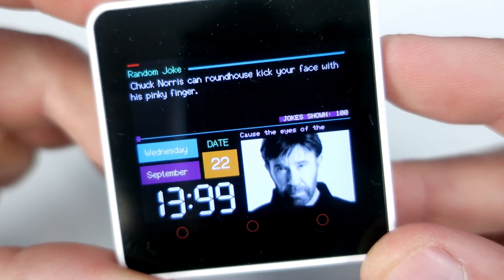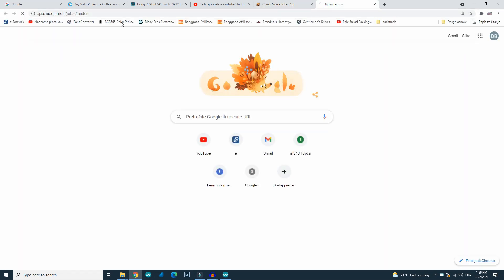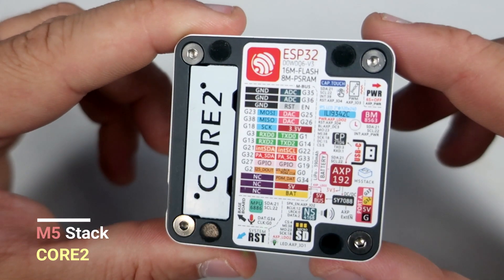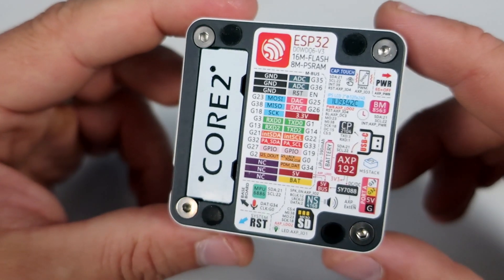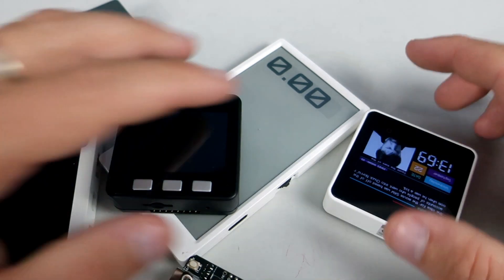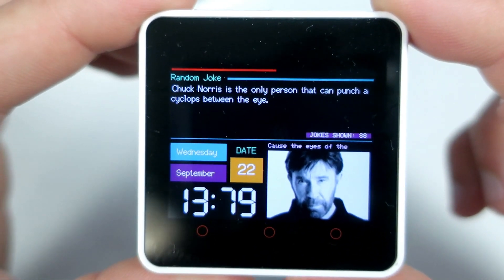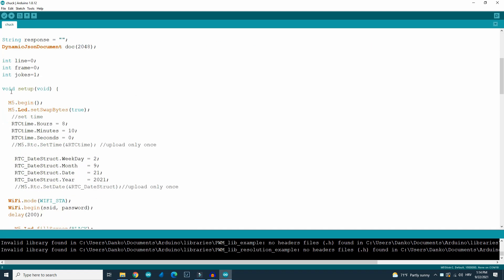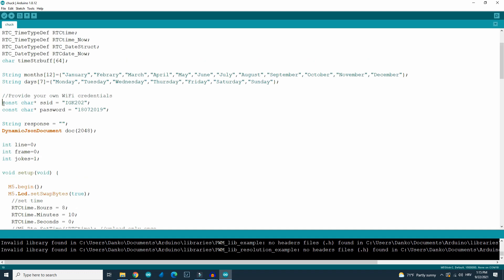Clock with Chuck Norris Jokes (ESP32 and Arduino)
Hello! In this tutorial i will try to show You how to makeThis cool Clock project, ESP32 device (M5Stack Core2) is connected to Internet using Wifi. Every couple seconds new Chuck Norris joke is fetched from Internet and printed on screen. With little modification this code can be used on any ESP32 device. You can also use one of newer Arduino boards. Feel free to use this code!

CODE FROM VIDEO HAVE BUG, THERE IS PROBLEM WITH MINUTES. I WILL CORRECT THIS SOON AS POSIBLE!